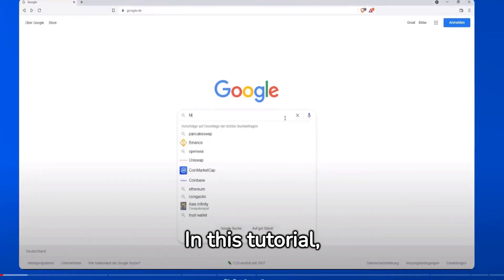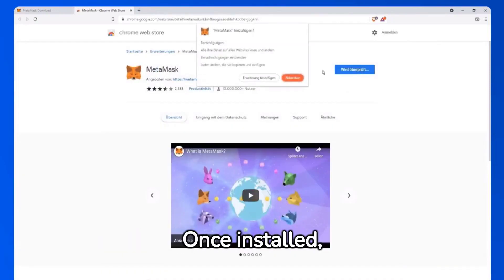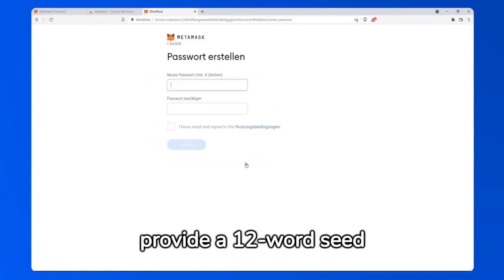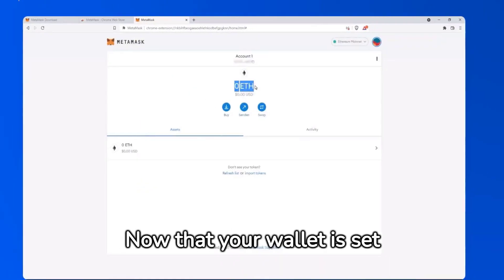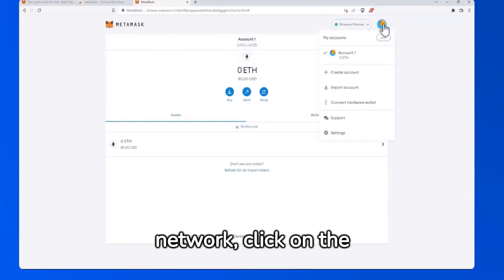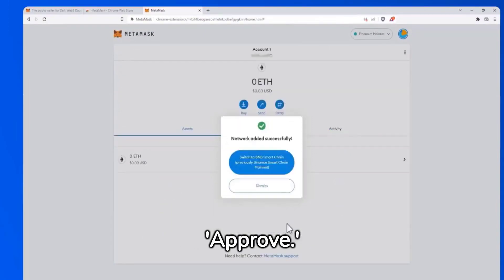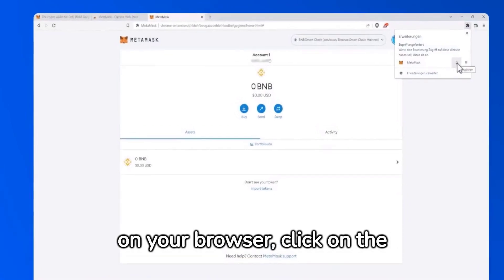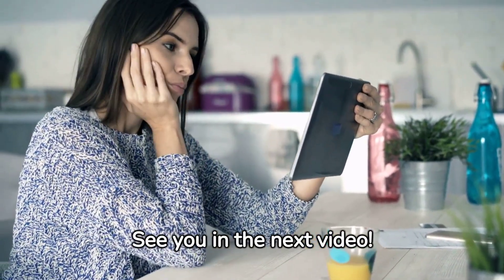Setup Metamask Wallet and connect with the Binance Smart Chain (Gymstreet Metaverse Tutorial)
In this video, I will show you how to setup your Metamask wallet and connect it with the Binance Smart Chain Network.

What is Gymstreet?
Gymstreet is an innovative platform in the finance metaverse that allows you to acquire the Super Bundle. The Super Bundle offers a variety of benefits and exclusive content that will elevate your Gymstreet experience to a new level.

In this tutorial, I will guide you step by step on how to complete the necessary steps to purchase the Super Bundle. We will be using the popular wallet provider Metamask to securely and easily process transactions on Gymstreet.

Additionally, I will show you how to start mining with Filecoin and Gymnet. Filecoin is a powerful cryptocurrency based on blockchain technology that allows users to rent and sell storage space. Gymnet is the native utility token of Gymstreet, which enables you to benefit from various features and advantages.

Get ready to dive into the exciting world of Gymstreet and take full advantage of the Super Bundle's potential. Simply follow the instructions in this tutorial and start your journey into the world of the finance metaverse.

Enjoy watching and good luck with purchasing the Super Bundle on Gymstreet!